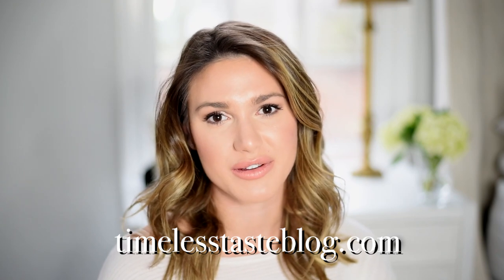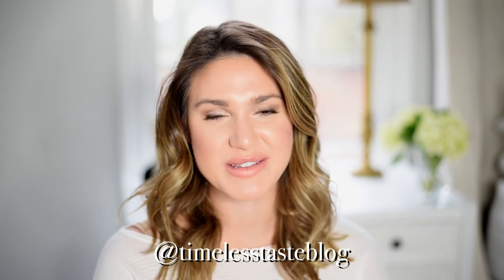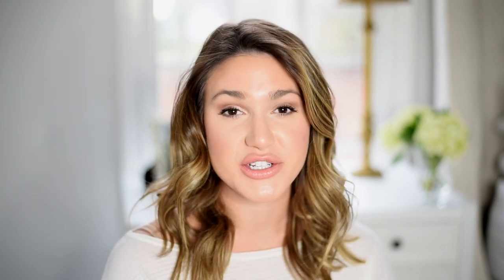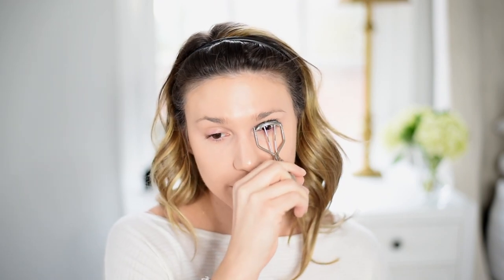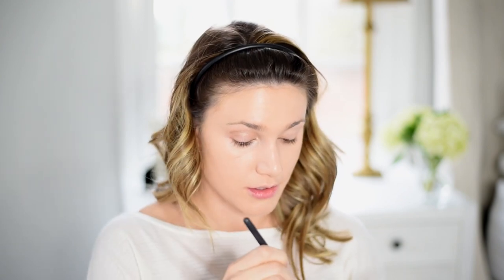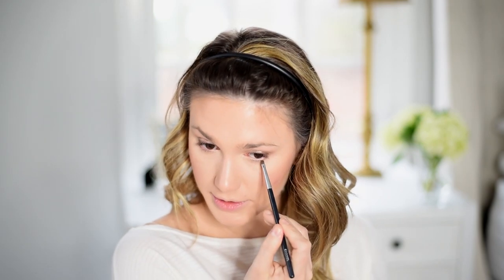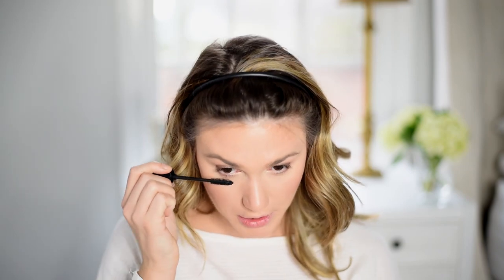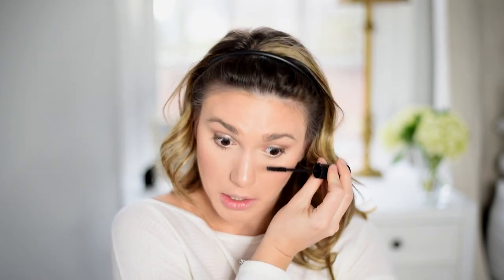EVERYDAY QUICK MAKEUP TUTORIAL | PERFECT FOR WORK OR SCHOOL!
In this video, I am sharing my go to everyday makeup look! This is perfect for work or school when you want you makeup to be quick, easy and look natural! I am dishing on my favorite Tom Ford products and a few other staples in my collection.

WHAT I’M WEARING/PRODUCTS FEATURED/MENTIONED
Morning Skincare Routine
Laura Mercier Translucent Powder
Laura Mercier Secret Brightening Powder
Bare Minerals Warmth

TimelessTaste

Morgan